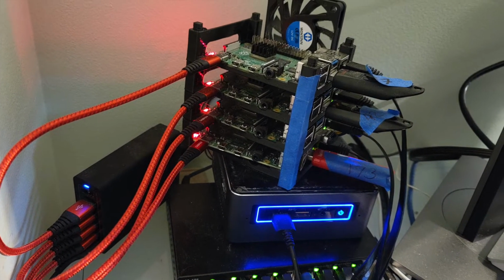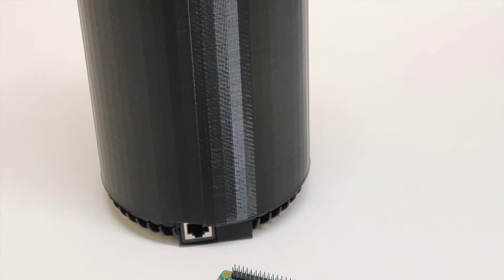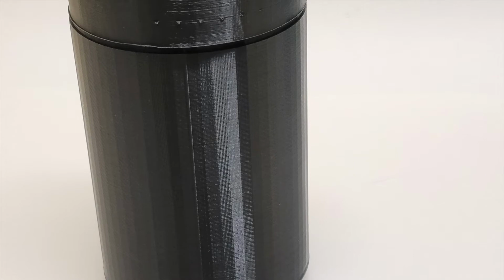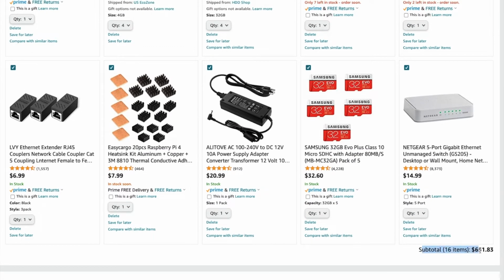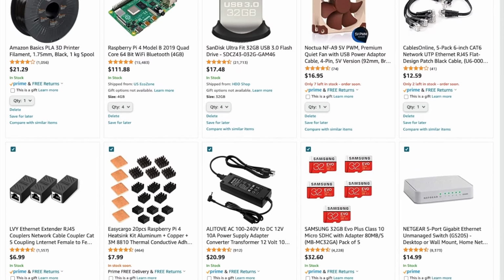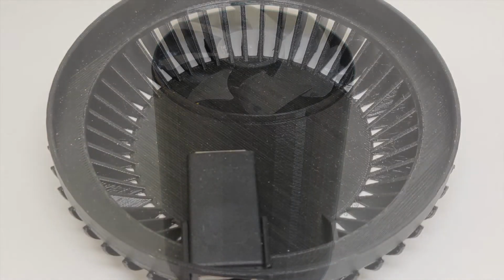Would You Buy this?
Would you buy this Raspberry Pi Cluster Kit